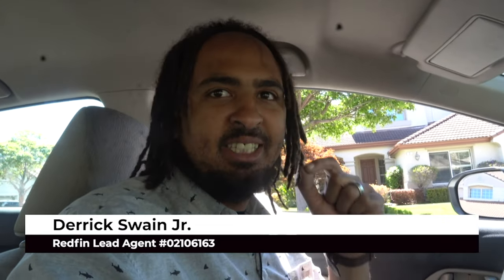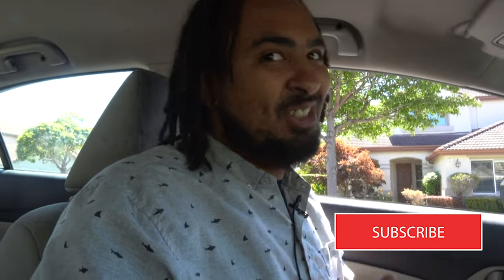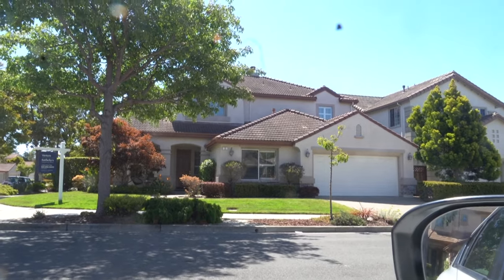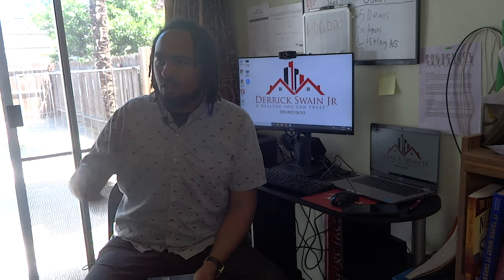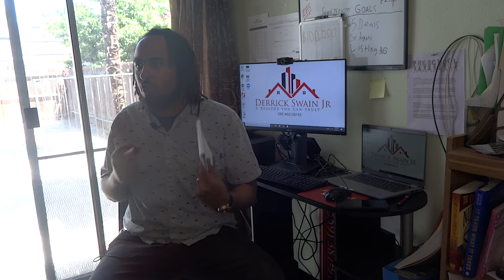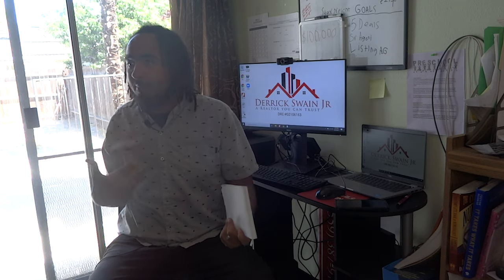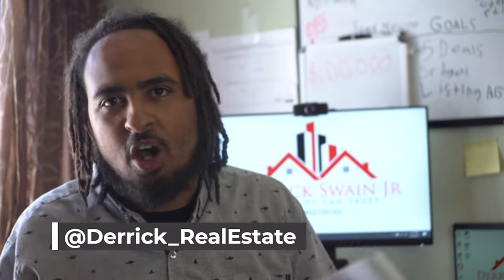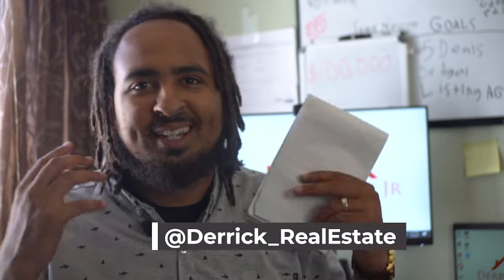NEW REDFIN REAL ESTATE AGENT How I got under CONTRACT with my FIRST deal with Redfin.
NEW REDFIN REAL ESTATE AGENT How I got under CONTRACT! with my first deal with Redfin. Real estate is tough on agent's right now.Contract's Redfin is changing that for us new comers creating a platform and resources to get under contract faster. Redfin handles everything you just have to focus on your job and clients. I created this review to tell you guys THIS IS IT for new agent or agent's that need some help.

NEW REDFIN REAL ESTATE AGENT (Review)! How I got under CONTRACT! with my first deal with Redfin. Being a Redfin Real Estate Agent has gotten me further than traditional real estate would have in 2 weeks! Lets make salaried agents a new norm for real estate. Thanks Redfin!

Stockton Real estate agent
🏡 Derrick Swain Jr REALTOR® | Northern California  🏡